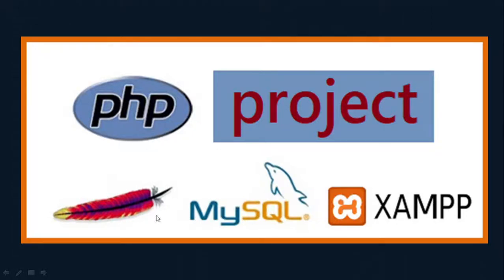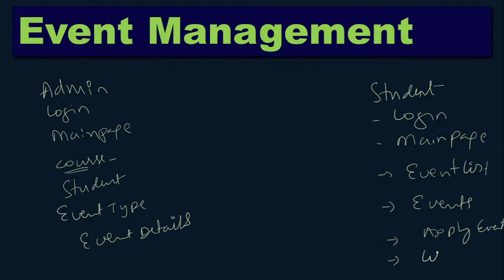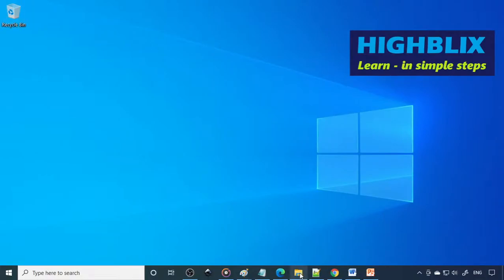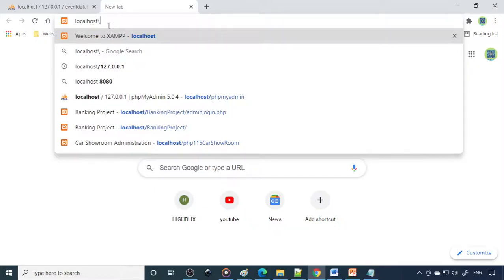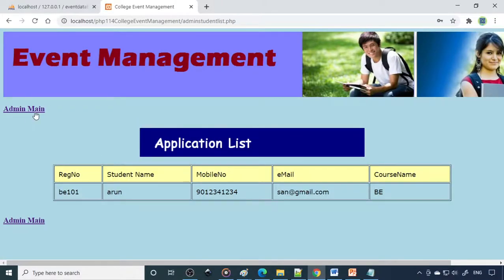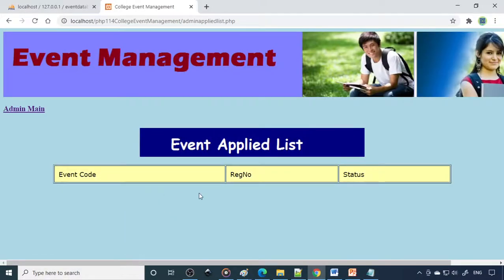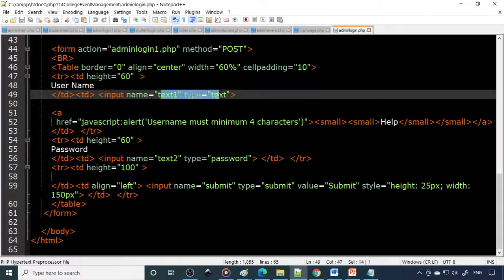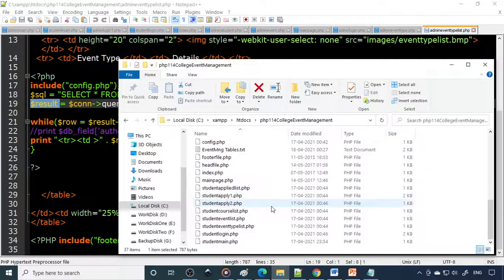PHP Project College Event Management | free download with complete source code | PHP mysql project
These projects are written using Visual Basic (vb.net), C#, Java, PHP, Python, Android
PHP Mysql Xampp project
College Project PHP project
Final Year Project PHP project

Synopsis - College Event Management

The main idea of this project is used to maintain the College Event information and organize the event. The main advantage of using this application is it reduces the direct communication of student with college people. And avoid all the problems student face to participate in the event. The event management system is very useful for the students to get the information regarding the event that are conducted in the college.

Why Event Management System?
The project Event Management System is very helpful for planning how to create successfully organize a function. In order to organize a event, work is important and work allotted to each member managed by this system. The project gives basic functionality required for an event. It allows the student to select from a list of event types. Then student enters an event like Debate, Dance Show etc, the system then allows the student to select the date and time of event, place and the event other requirements. All this data is logged in the database and the student is given a acknowledgement number for his registration. This data is then sent to the organizer and they may interact with the student as per his requirements and his contact data stored in the database.

Advantages.
Compare to traditional method where you have go personally to register for the events is removed and you can register online.

Hardware Requirement

Processor   :  Intel I5  2.5 GHz or more
RAM    :  4 GB or More
Hard disk   : 80GB or more
Monitor   : 19” LED monitor
Keyboard   : Normal or Multimedia
Mouse   : Compatible mouse

Software Requirement

Front End    :  HTML, CSS, Java Script

Language   : PHP

Back End    :  MySql or MariaDB

Developing Tool  : Notepad++

Server   : XAMPP